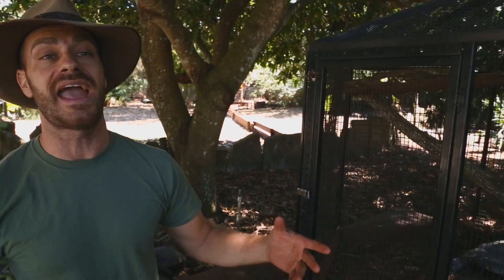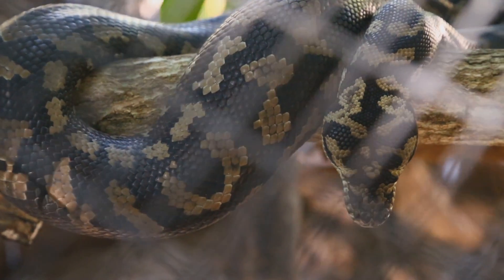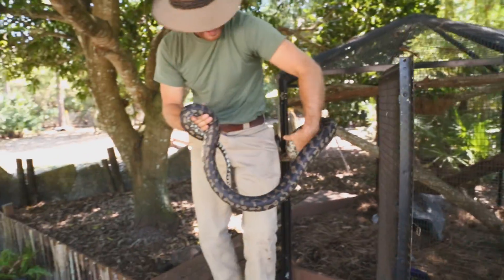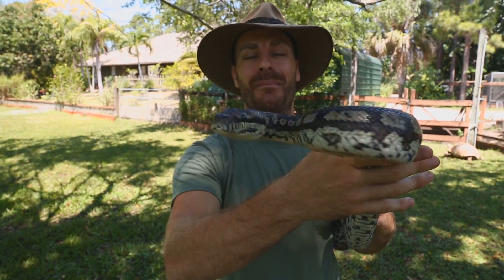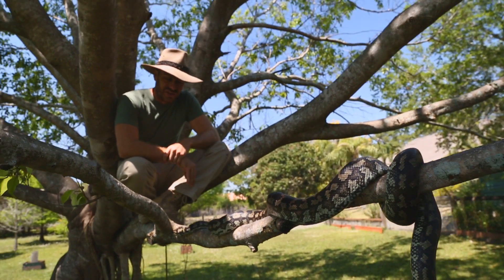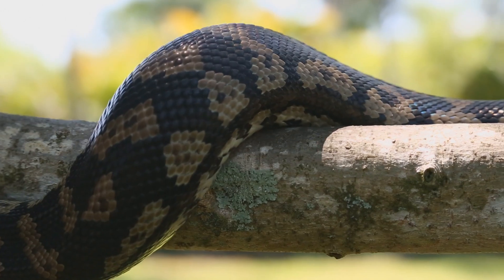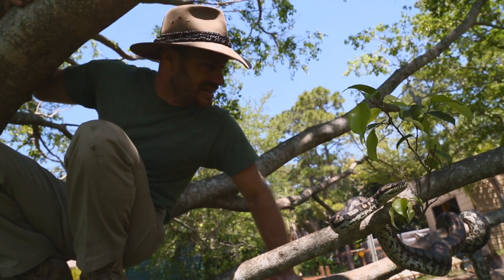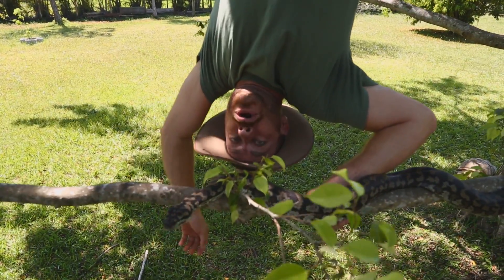Carpet Pythons : Kamp Kenan S3 Episode 32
Kenan Harkin shows off his newest resident at Kamp Kenan, the Coastal Carpet Python, and goes for a climb up a tree with the critter to give you the 411 on everything you need to know about keeping this snake in an outside habitat.  Be sure to "stick" around to the end for some added silliness, you'll see what we mean.